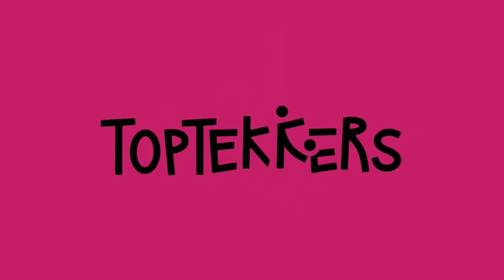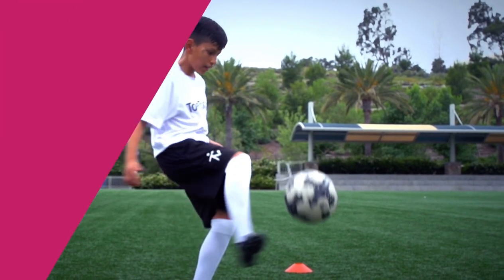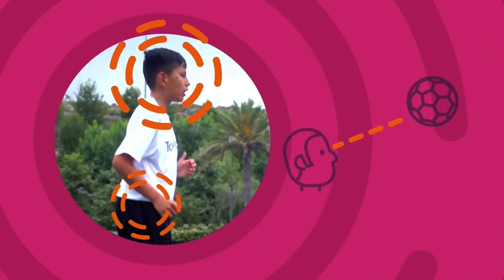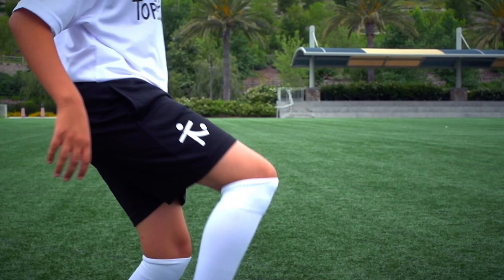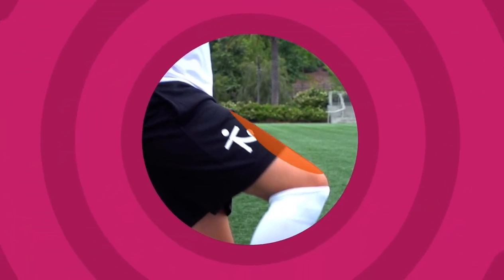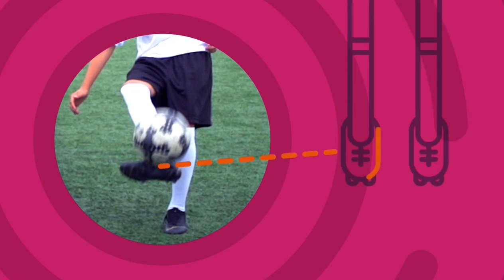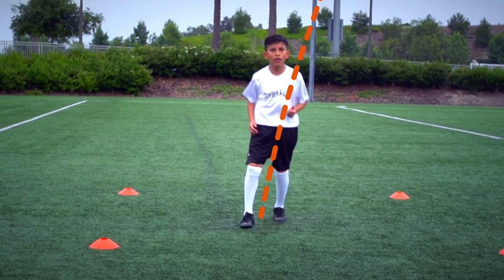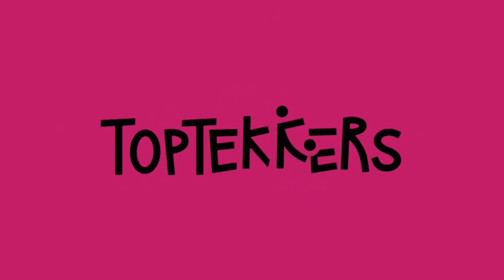Thigh Control & Volley Tutorial on TopTekkers ⚽️📱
Thigh Control & Volley Tutorial to help young soccer players to control the ball with their thigh and volley it back ⚽️